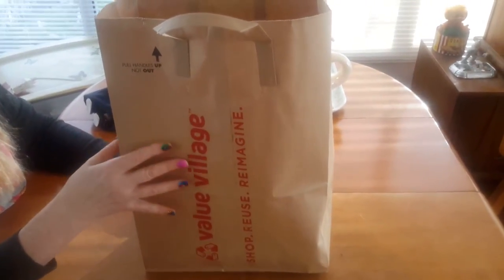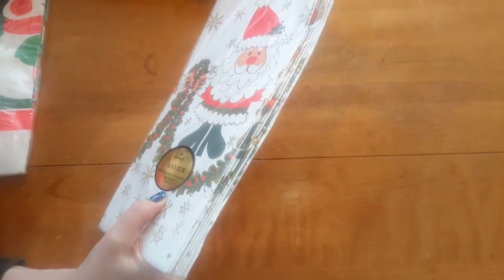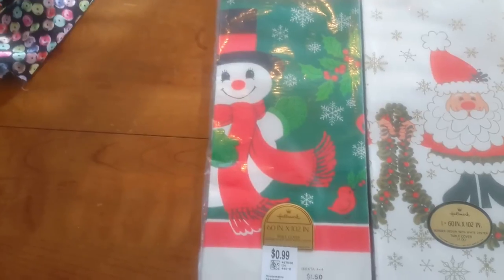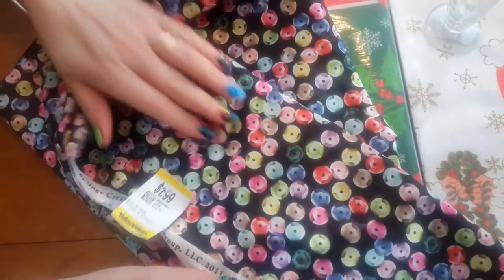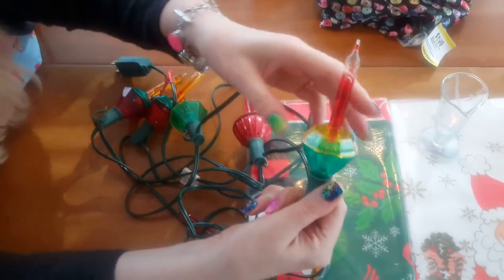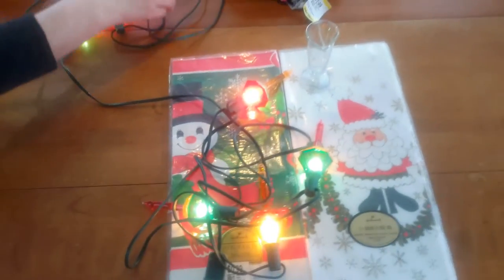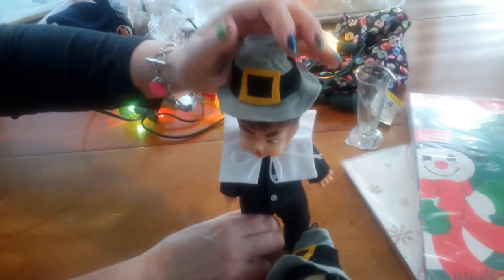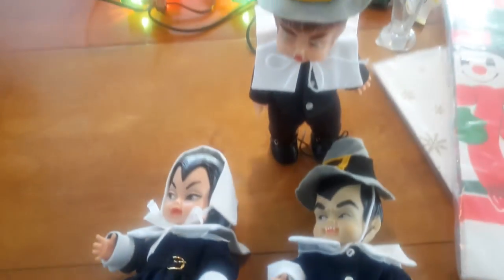Thrift Haul Value Village #176